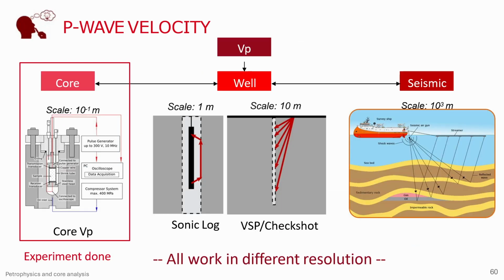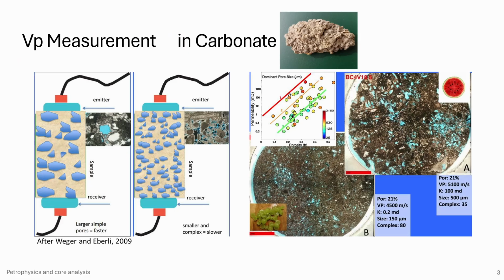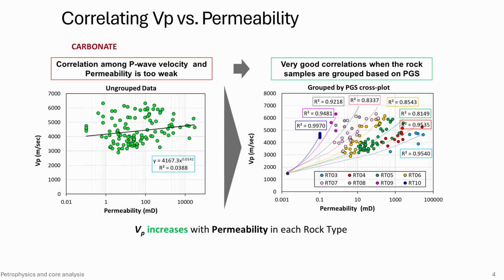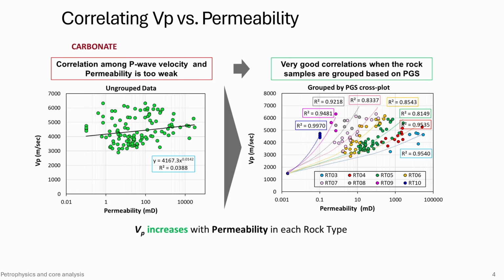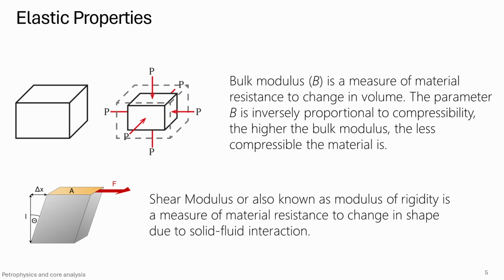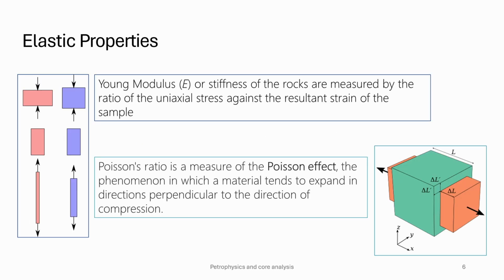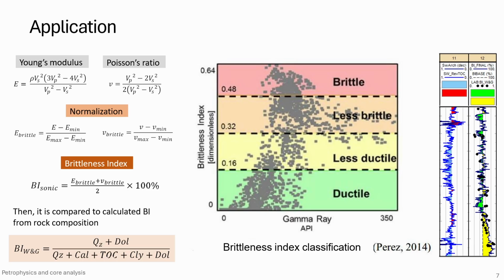Week 5: How can we observe and analysis data from rock samples-part 6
let find the correlation between welllogging and core data